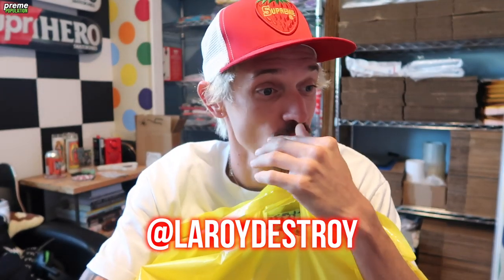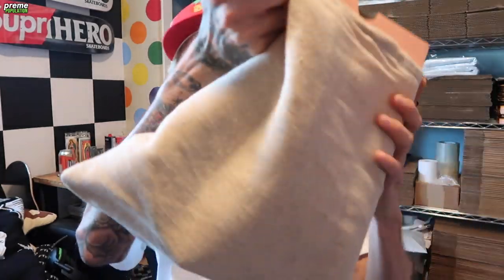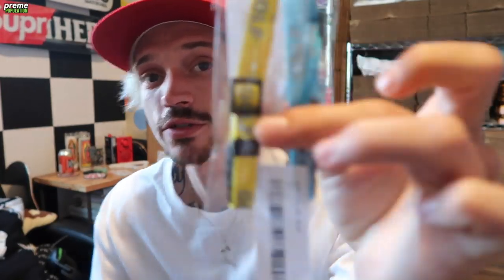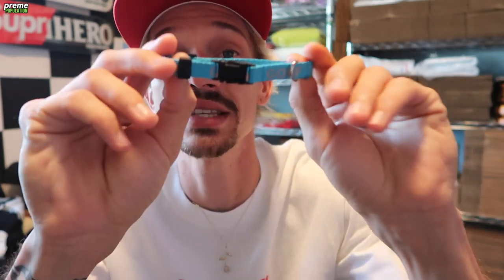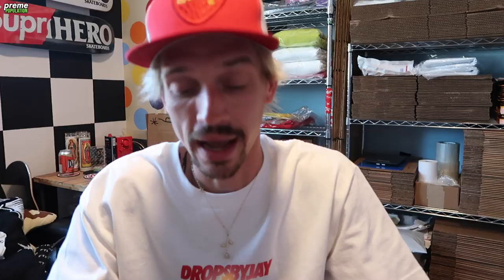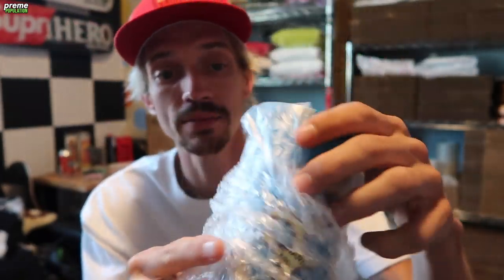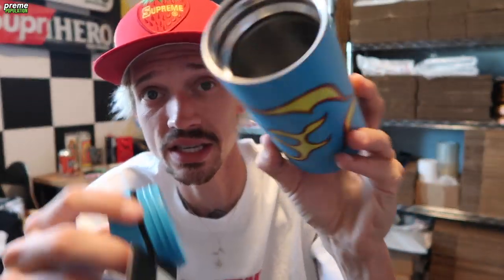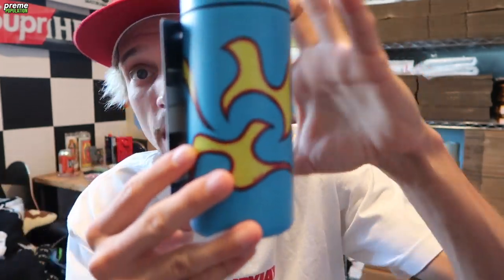NEW GOLF WANG PICKUPS *FLAME SHORTS IN HAND REVIEW* SUMMER DROP 2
HEYYYY HOMIES TODAYS VIDEO IS EVERYTHING I BOUGHT AT GOLF ON SATURDAY. THANKS TO ALL WHO WATCHED THE VLOG HOPE YOU GUYS ENJOY THE PICKUPS! LEAVE A COMMENT N LET ME KNOW WHAT YOU BOUGHT OR WISHED YOU BOUGHT !! DONT FORGET TO DROP A COUPLE LIKES FOR YA BOY !! LOVE !!